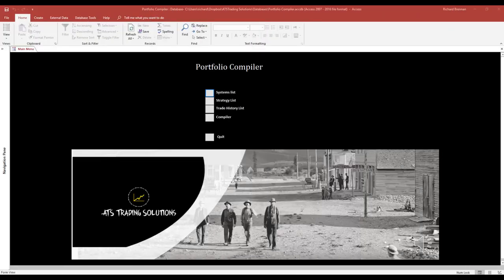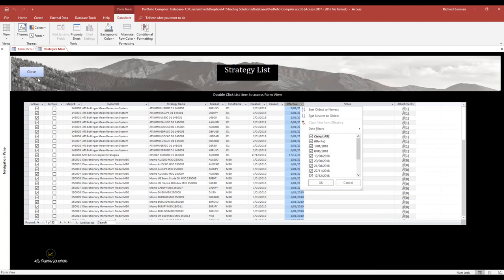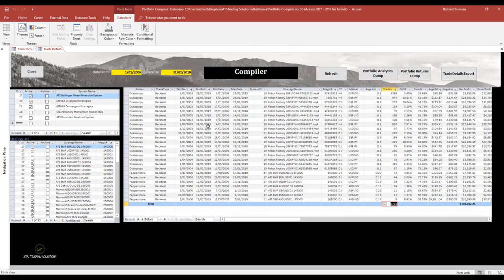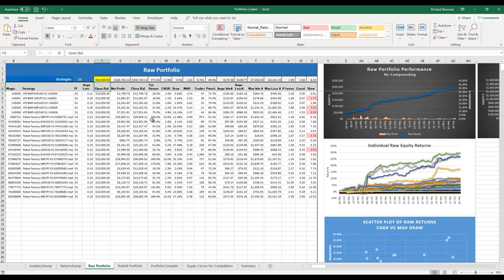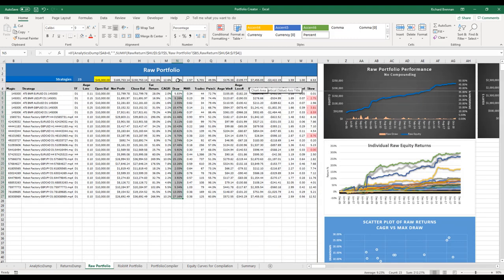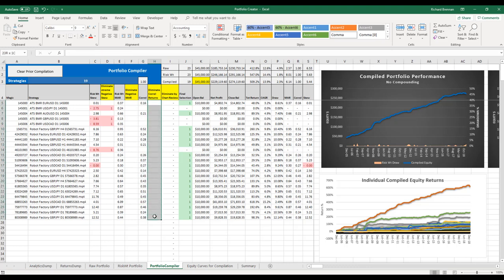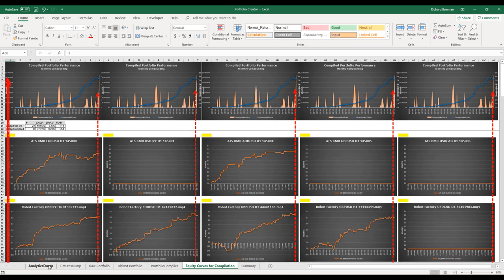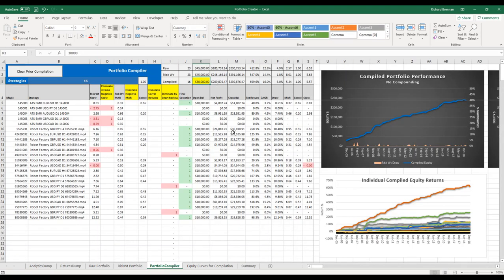ATS Portfolio Compiler Suite - Part 1 of 2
This video is Part 1 of a 2 part series that provides an overview of the portfolio creation process used to compile your preferred trading strategies into powerful and robust portfolio solutions using a new suite of tools that are available in the ATS online  shop.